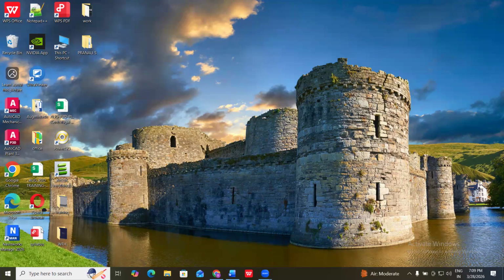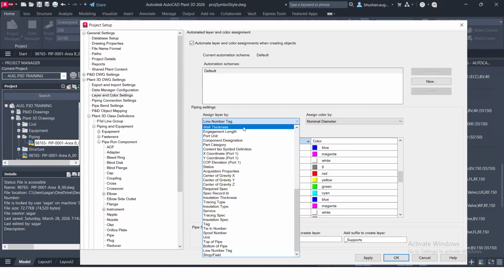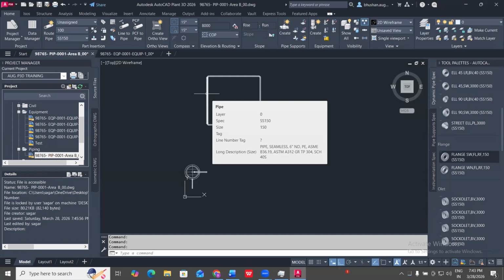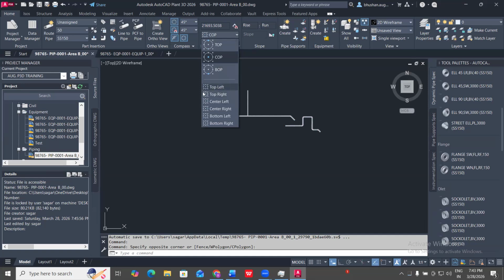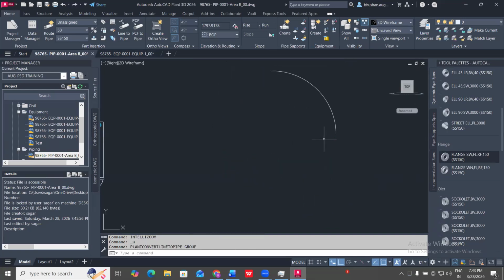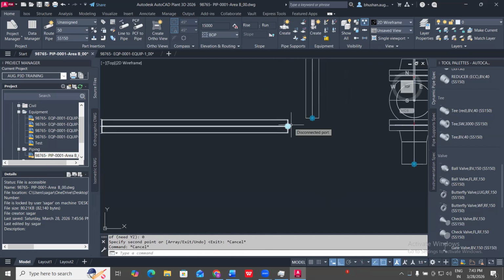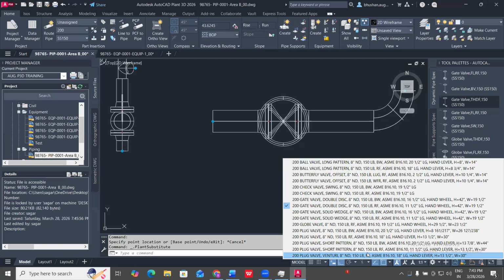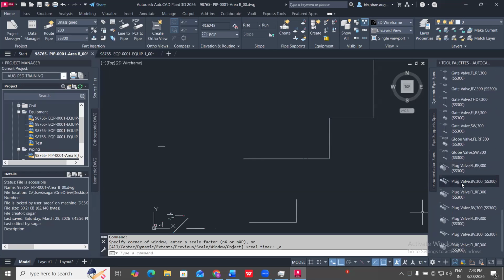Piping Class (Plant 3D) 7